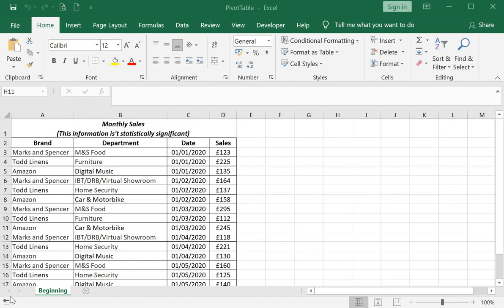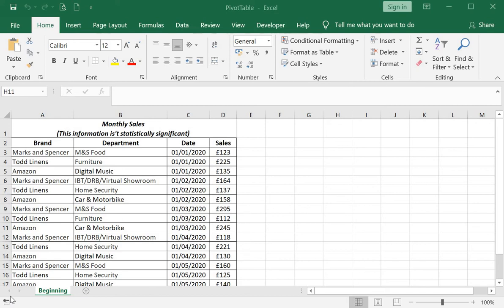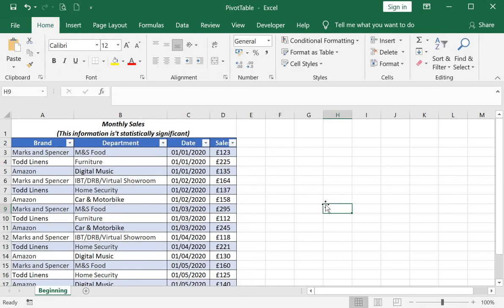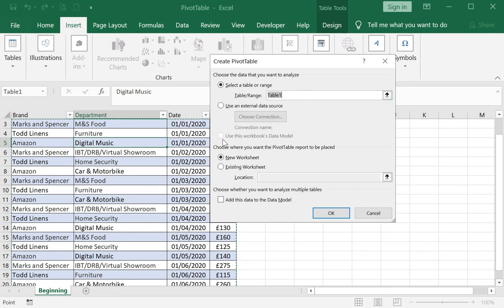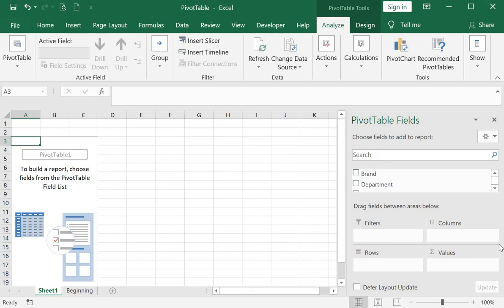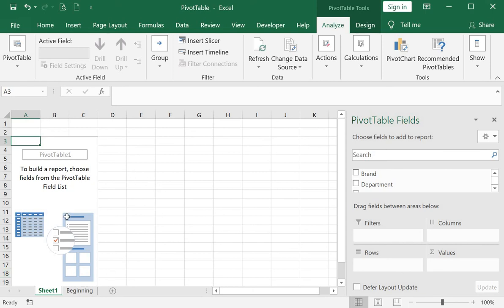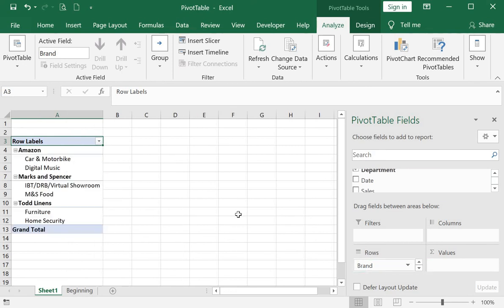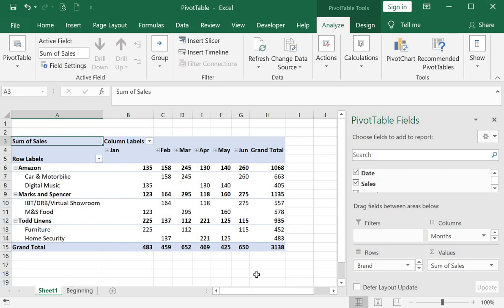How to create a Pivot Table (Part 1)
This video will teach you the simple techniques you can apply in Excel to make killer Pivot Tables